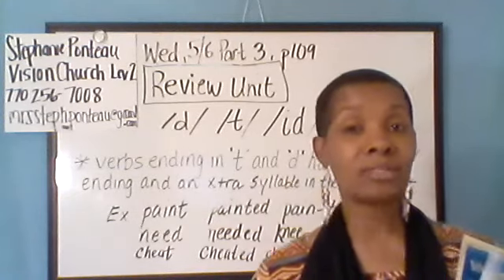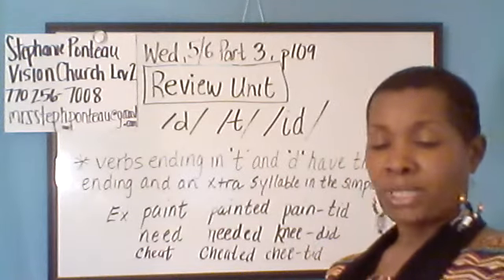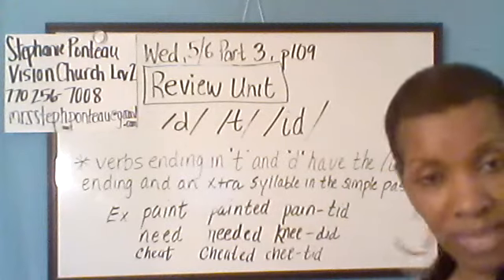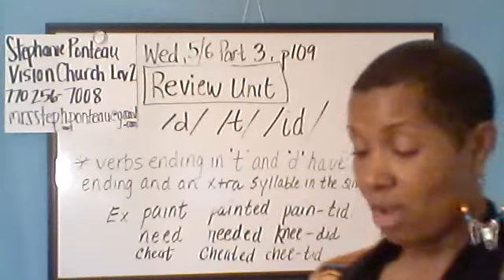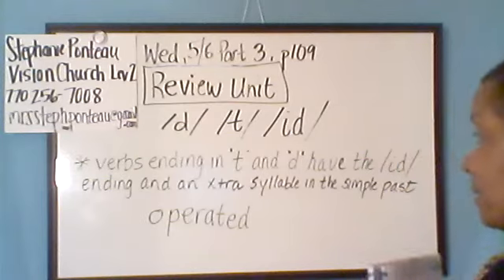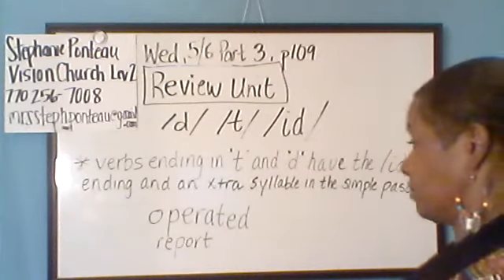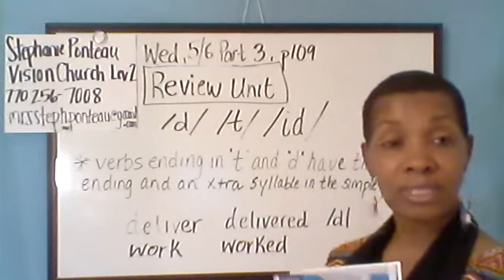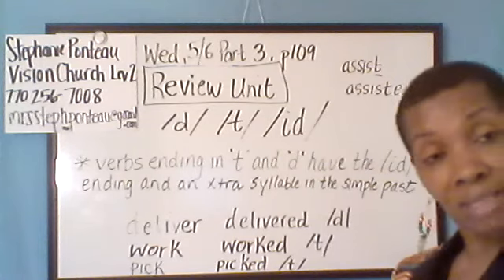Ponteau, Stephanie vision level2 20200506 part3